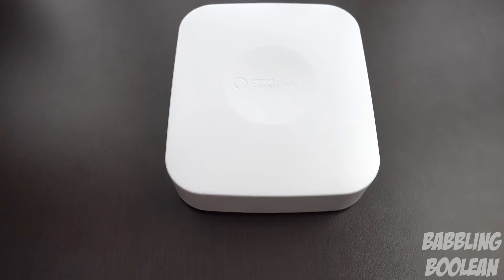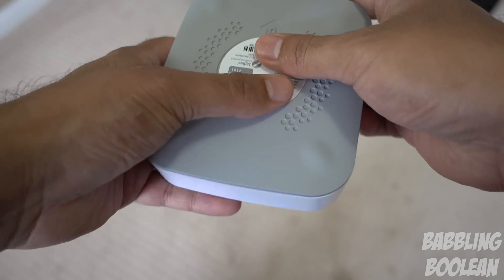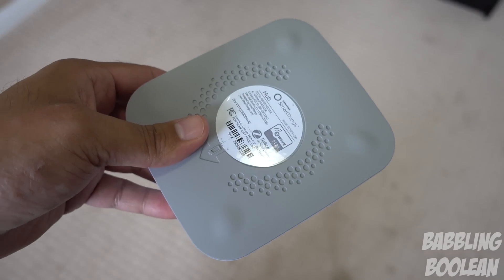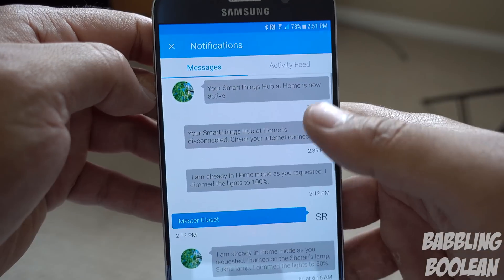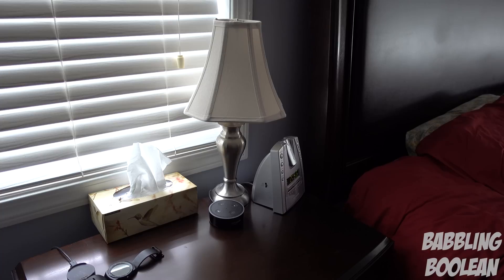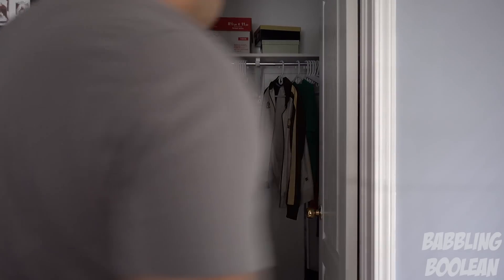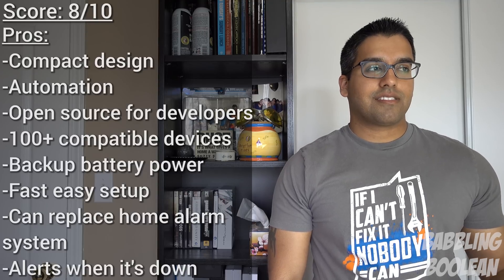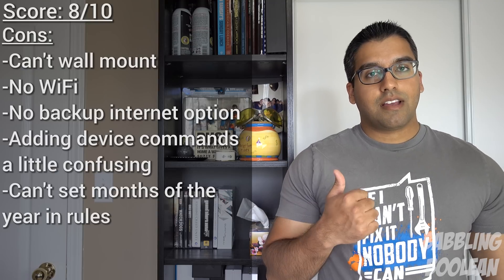SmartThings Hub v2 Review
Review of the Samsung SmartThings Hub verson 2 and explaining what this amazing device actually does.